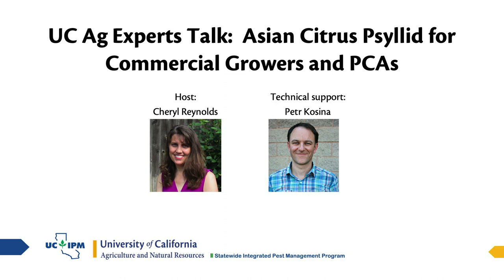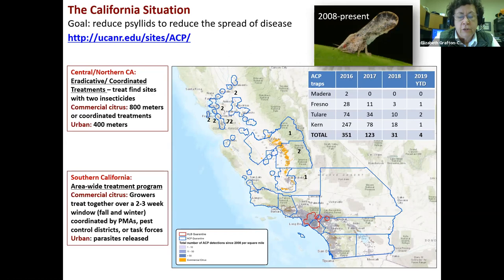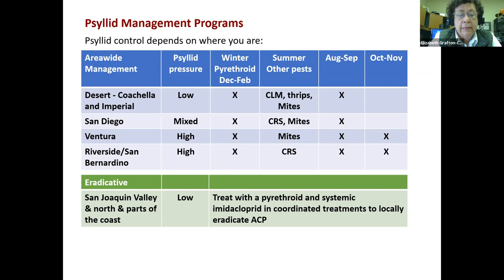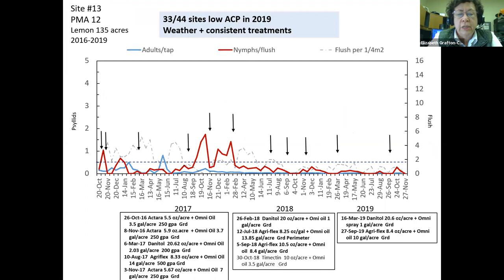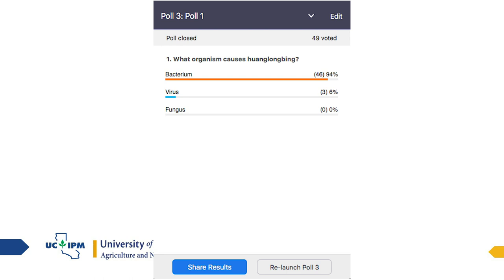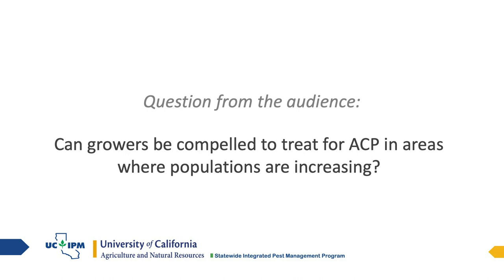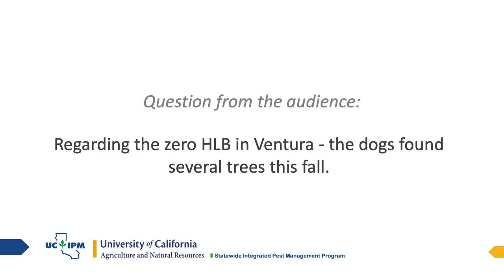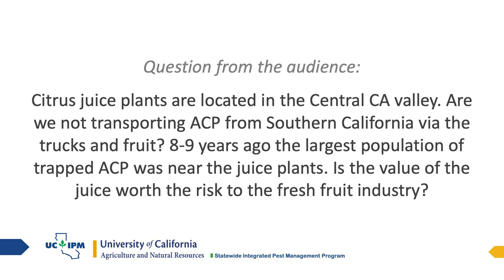UC Ag Experts Talk: Asian Citrus Psyllid For Commercial Growers And Pest Control Advisers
Webinar recorded on December 4, 2019. Speaker: Dr. Elizabeth Grafton-Cardwell. Dr. Grafton-Cardwell discussed Asian citrus psyllid (ACP) as a vector of huanglongbing (HLB) disease, distribution of HLB, monitoring methods for ACP, pesticide recommendations for areawide and eradicative strategies, how weather, flush and pesticides affect ACP populations, cultural tactics for managing psyllids, early detection tactics for detecting HLB, and mandatory and voluntary grower response to HLB.
Continuing Education credits are NOT available for recorded webinars.